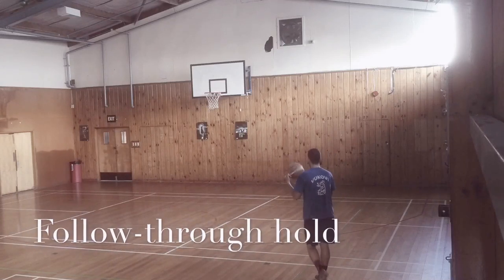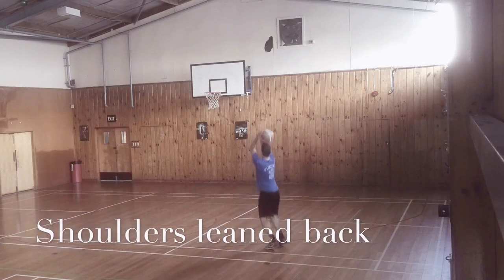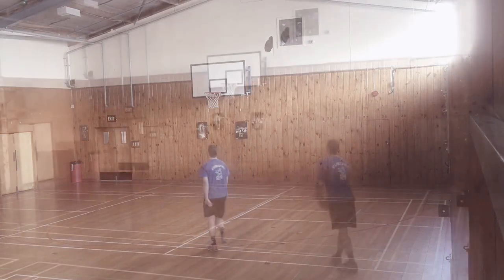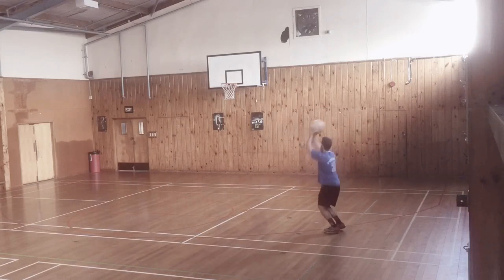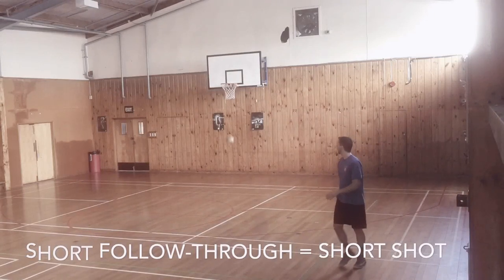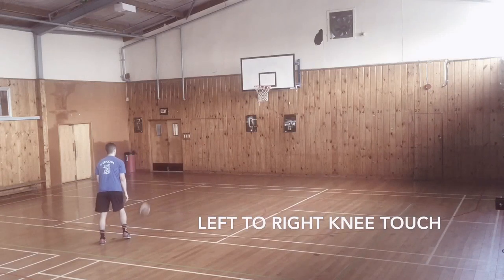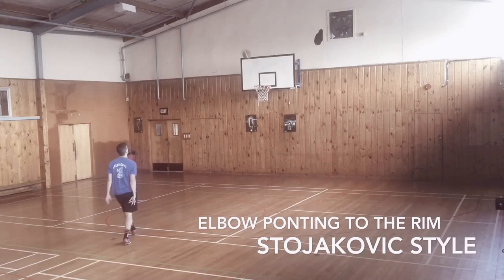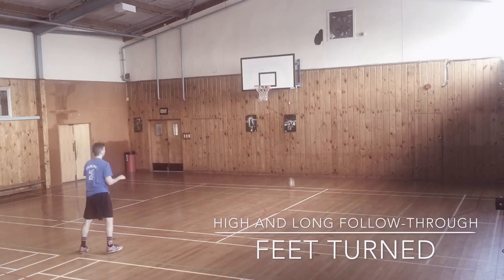Basketball shooting form fundamentals (Curry, Stojakovic, J Nelson, JJ Barea)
Short high-level details tutorial explaining few shooting form fundamentals. This is the outcome of the drills empirically perfected over the years. Shooting is a complex topic as there's much more to cover but here's a snippet, at least.